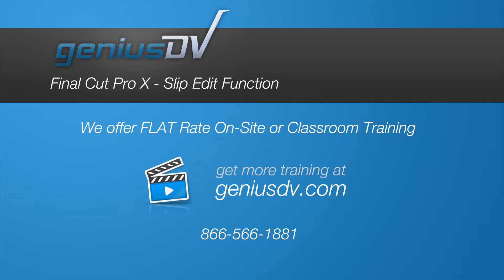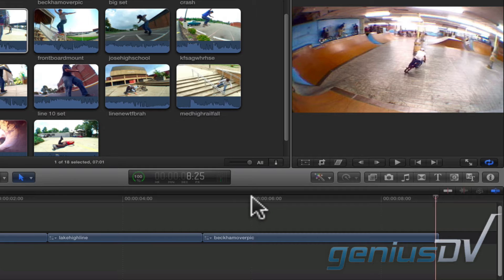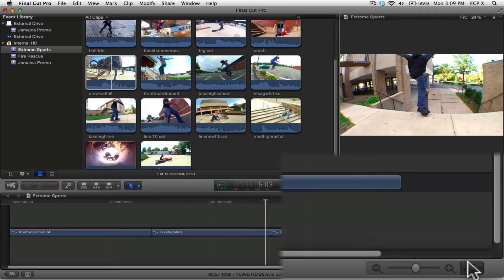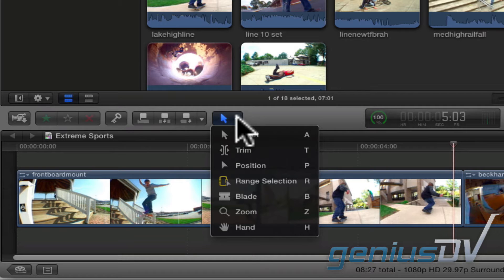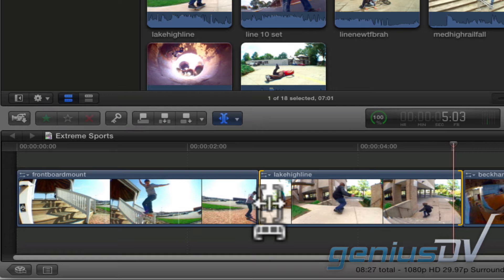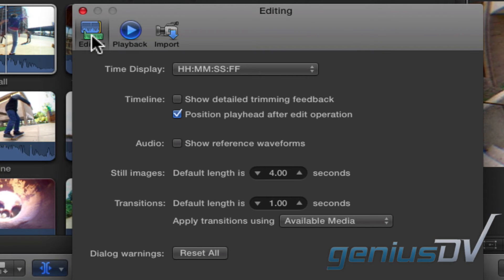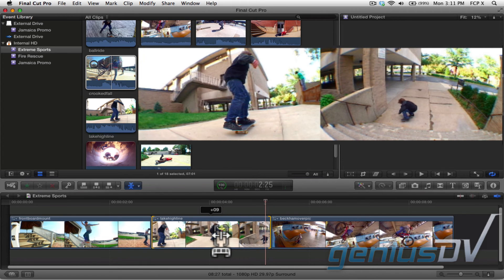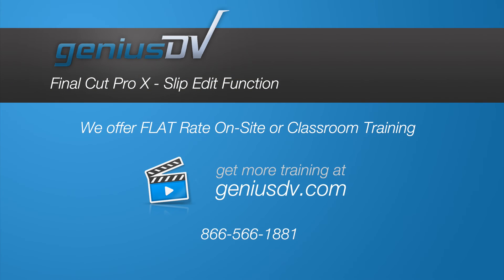Final Cut Pro X Slip Edit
Learn how to use the Slip function within Final Cut Pro X